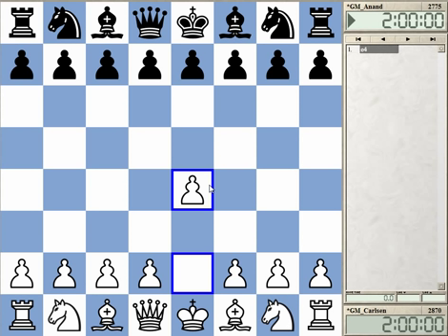Chess World Championship Match Chennai 2013 Game 8: Carlsen Anand, Ruy Lopez Berlin